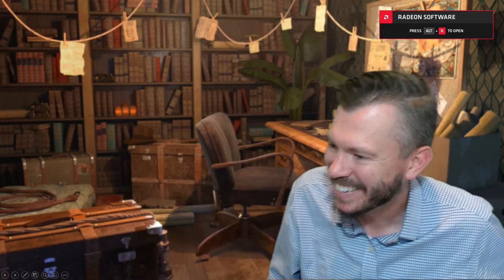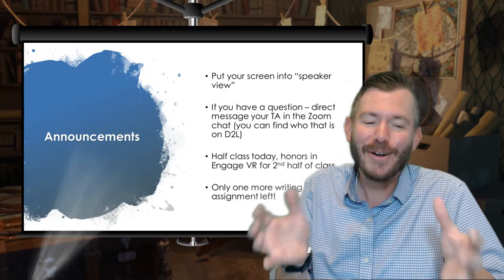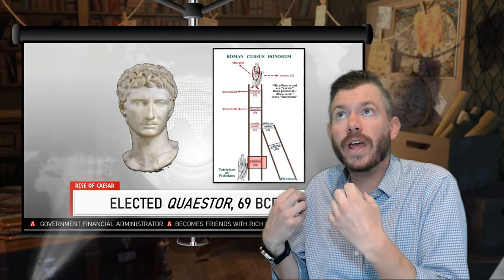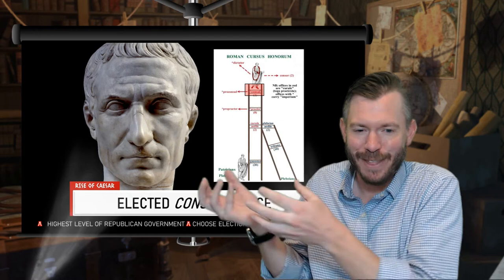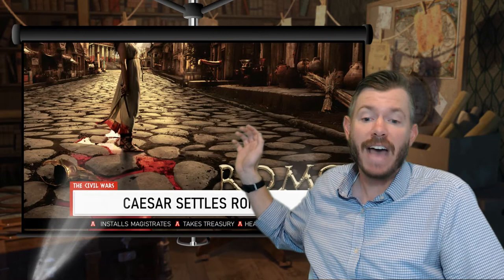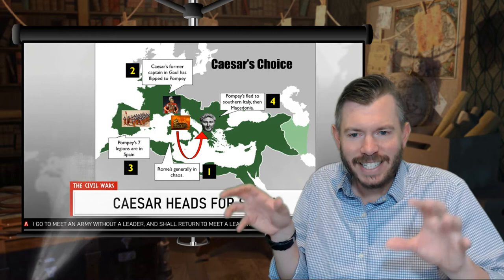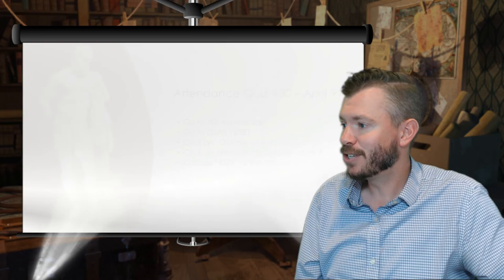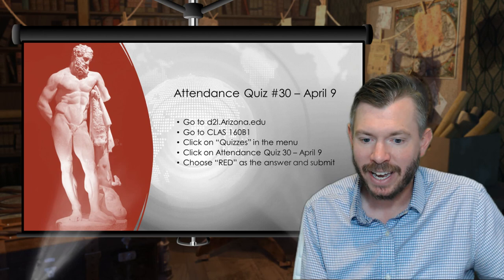Lecture 12.3: Veni, Vidi, Vici (CLAS 160B1 - Spring 2021)